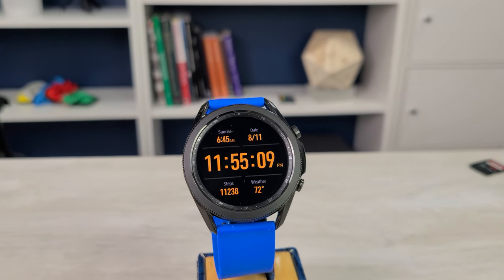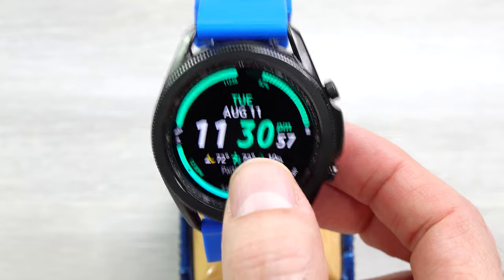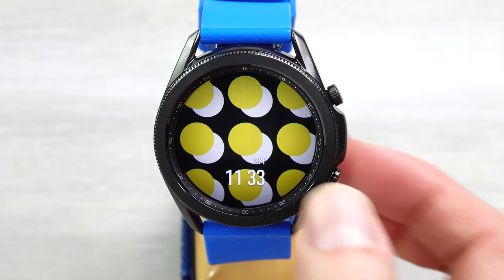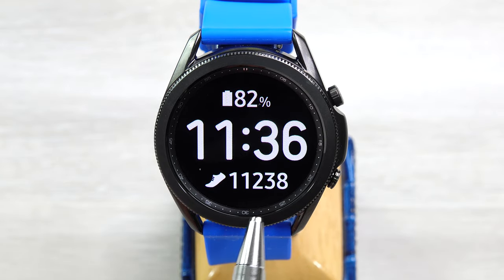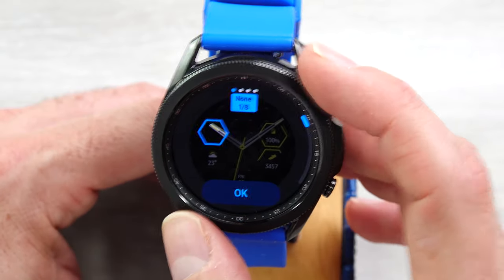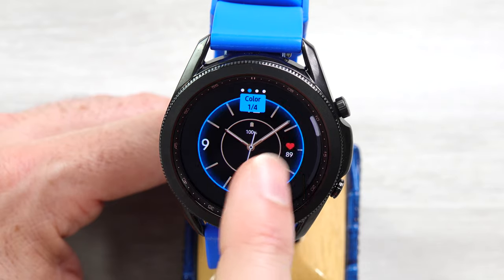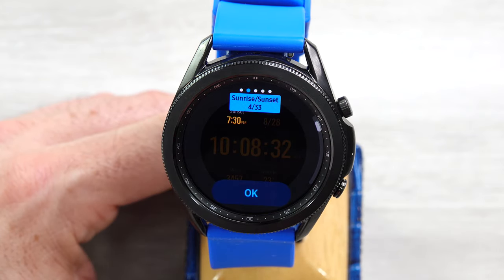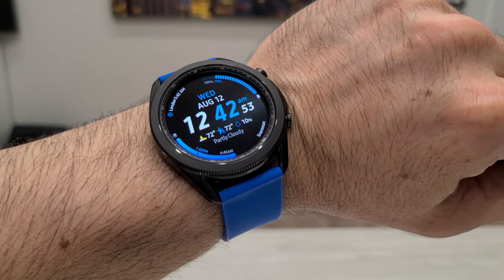Samsung Galaxy Watch 3 - Included Faces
Samsung always included some new faces along with each of their new smart watches, along with some old favorites.  This video covers all of the faces that Samsung includes on the Galaxy Watch 3